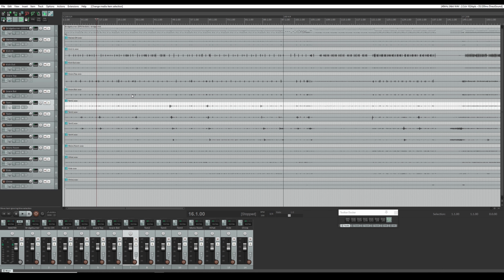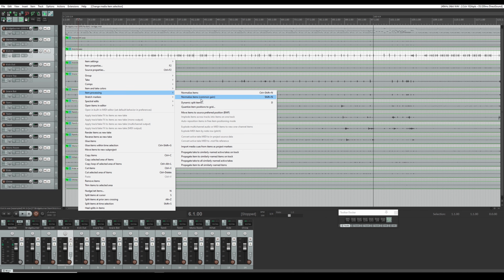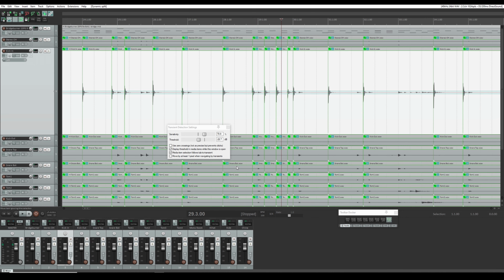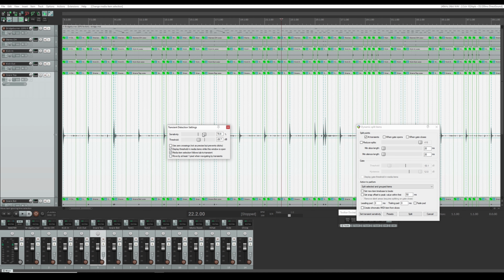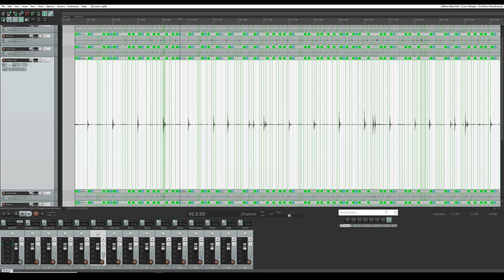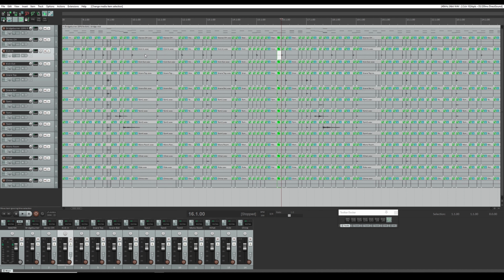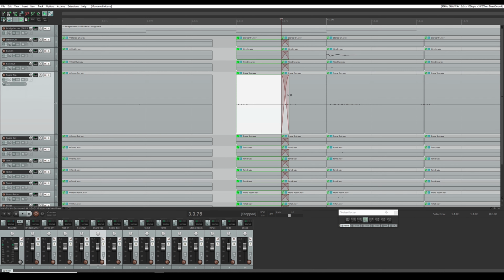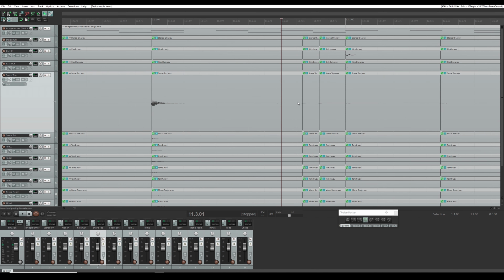How I Group & Split Drum Tracks In Reaper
Hey everyone! SO I was thinking on starting a new series to maybe compliment by drum covers/playthroughs. Since I do most of my own editing (audio and video) for my YouTube content I thought it would be a great idea to start documenting some of it and sharing it with you guys!

I am by no means a "professional audio engineer", I am still learning everyday! I figured I would start off by showing you how I have been editing my drums (using Reaper!) for my band's upcoming EP release.

In this video I demonstrate how I "group" multiple tracks together (ie, multiple drum mic sources) and split them into nice bite sized chunks using "dynamic-split". This helps organise all of your "hits" so you can easily snap/slip edit, or quantize them to the grid.

The song is titled "Bridgeburner" and you can listen to an earlier recording using midi drum samples on Spotify here: